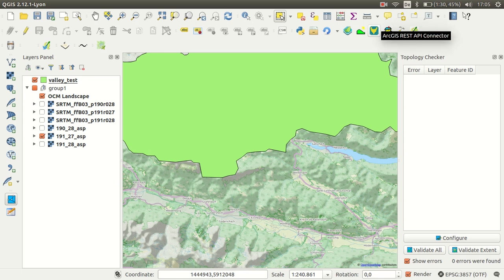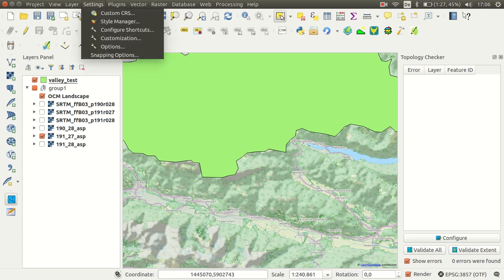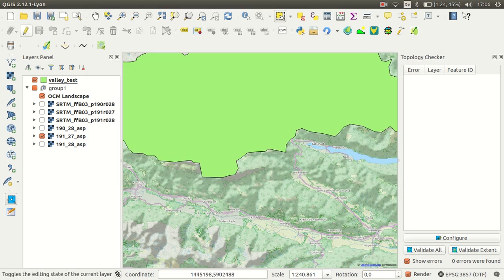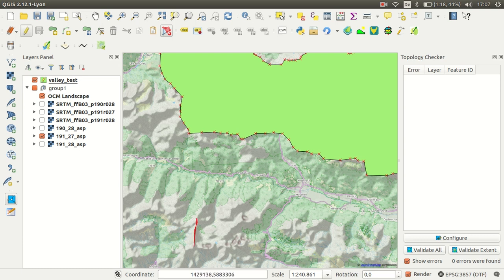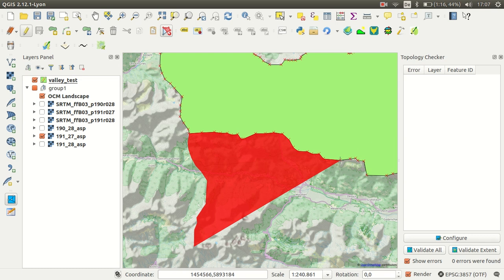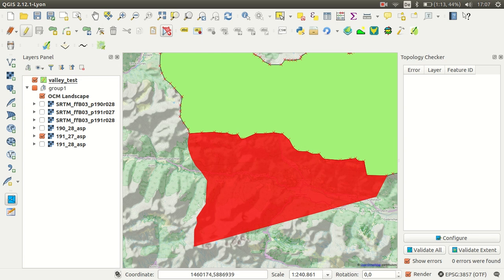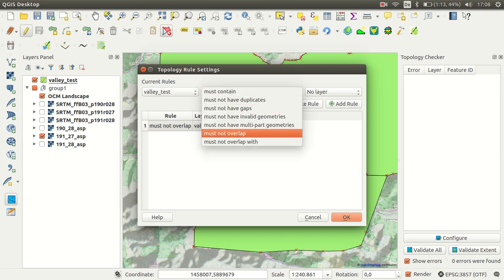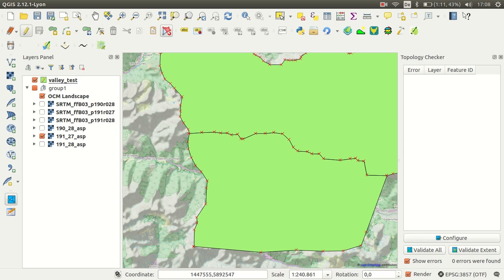autotrace plugin for QGIS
the autotrce plugin is a great extension for your editing tasks in QGIS